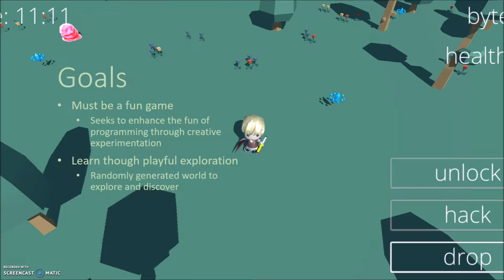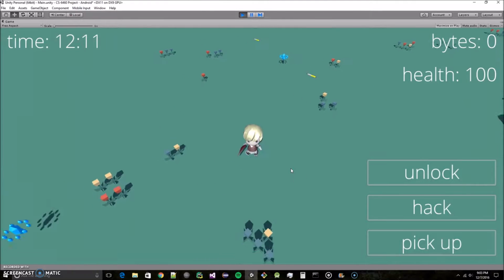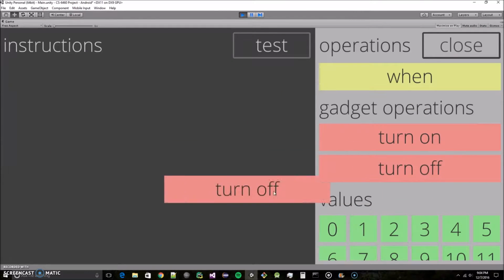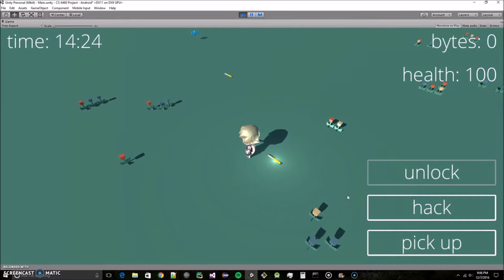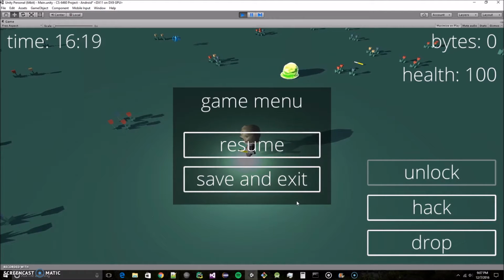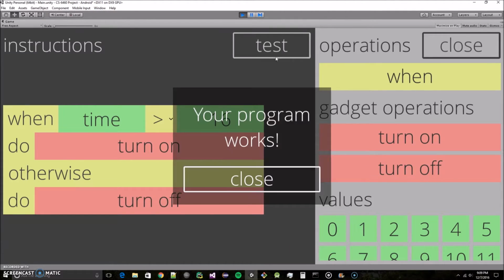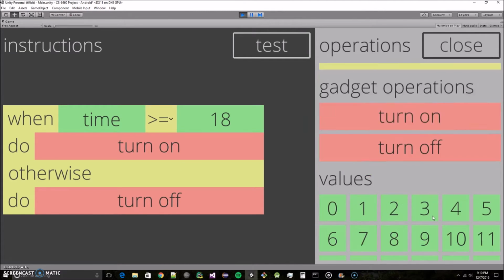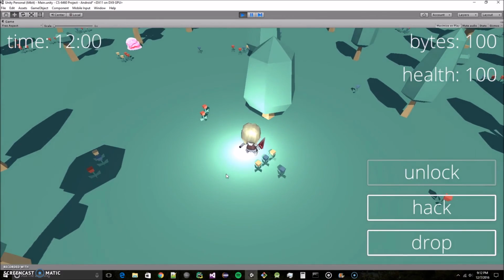Fall 2016 CS-6460 Educational Technology Project Presentation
This is a demo of the educational video game that I made for CS-6460, Project Overflow. To try the game yorself, opt into the beta by clicking the below link: